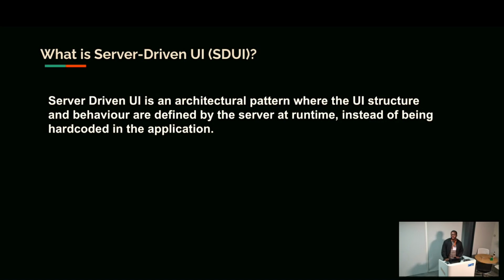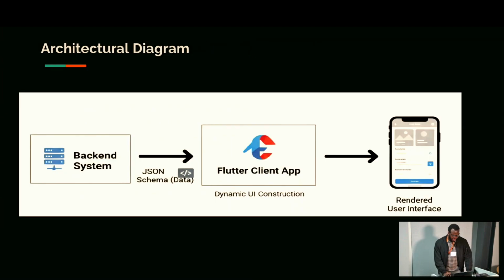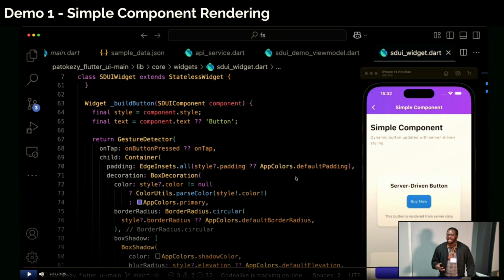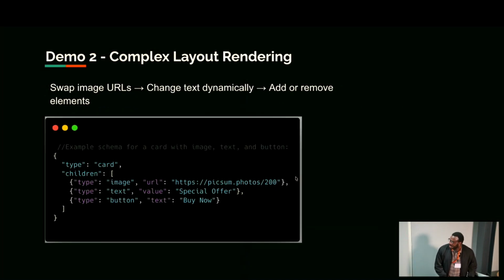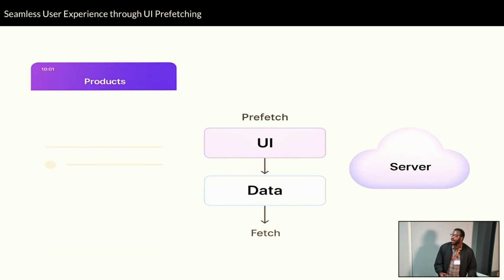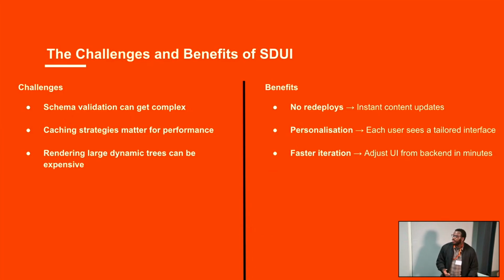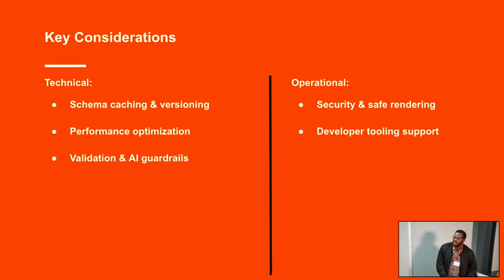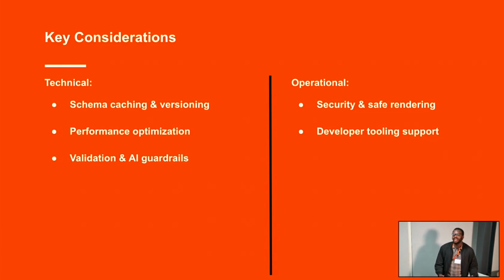Patrick Nwakeze - Server Driven Ui in flutter : Personalising Apps at scale with Ai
As apps grow more complex and user expectations for personalization rise, traditional client driven UI updates are struggling to keep up. This talk explores how Server Driven UI (SDUI) combined with the power of AI is transforming how we build, deploy, and adapt mobile experiences at scale.

Through live demos and practical examples, we’ll see how Flutter can dynamically render interfaces from JSON schemas delivered by a backend, enabling instant UI updates without redeployment. You’ll learn how to architect an SDUI system using MVVM + Riverpod, manage schema generation on the server, and integrate AI to enable real time, per user personalisation through natural language prompts like “Switch to dark mode” or “Add a recommendations carousel.”

We’ll also unpack key challenges like caching, validation, and security and discuss how to balance flexibility with performance and reliability. By the end of the session, attendees will walk away with a clear understanding of how AI driven SDUI can supercharge iteration speed, support large scale experimentation, and make app experiences feel truly adaptive and personal without another app store update.